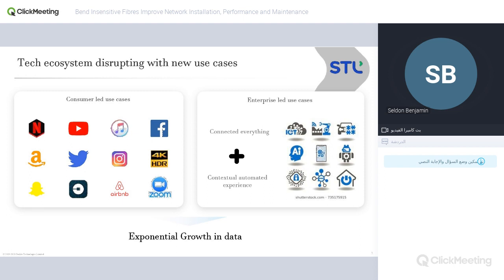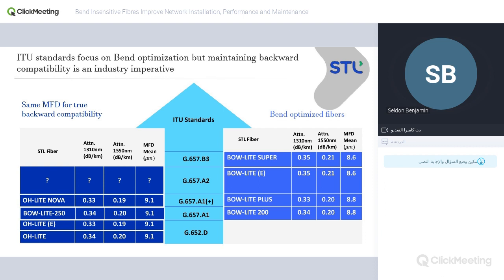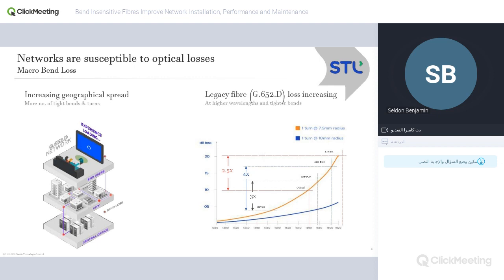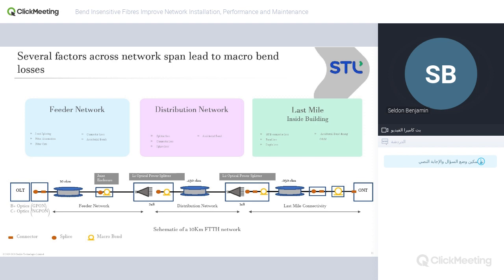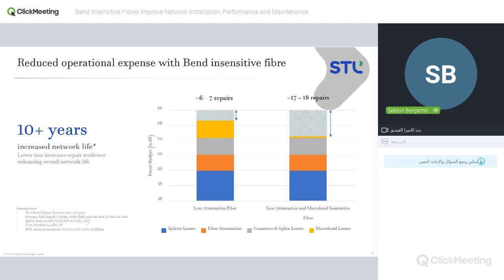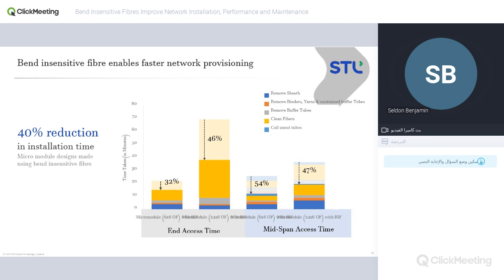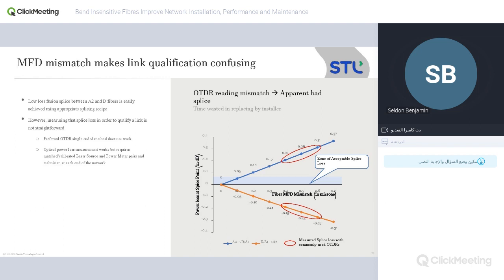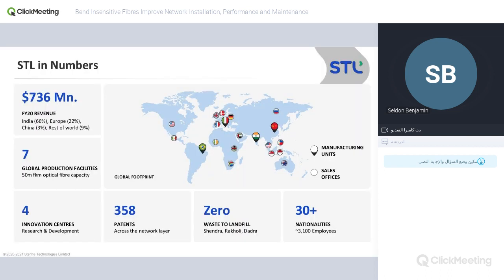Bend Insensitive Fibres Improve Network Installation, Performance and Maintenance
Webinar Presented by:

Seldon Benjamin, PhD.
Principal Solutions Architect (MEA), STL

Profile:
Dr. Benjamin is an industry expert and veteran in the field of Connectivity Solutions. With more than 25 years of experience in the field of Telecom, he has contributed to the development of technologies to enable new applications of fibre optics in many areas including FTTX. He has worked across the globe in geographies such as Northern America, Africa and the Middle East.

Dr. Benjamin is currently with STL, where he is responsible for new product development and innovation in fibre, cable and connectivity solutions that provide an advantage in the deployments of fibre optic networks. One of the recent breakthroughs being the industry's first Universal fibre "Stellar". He has been actively involved in conducting technical workshops with global customers across the Middle East and Africa with the objective to help drive new technologies.

Introduction:
Data consumption is growing rapidly, whether it is at home, in the workplace or on the move. Disruptive events (such as the current crisis) result in significant traffic bursts, adding to the ever-increasing demand  for data. Telecom networks need to keep up with this data growth as well as adapt to sudden changes in demand.

With economic activity depending more than ever on digital infrastructure, investments in network rollout will accelerate. At the same time, they will have to be optimized to get maximum returns.

Innovative connectivity solutions are the key to address these challenges. Learn more on these subjects from STL’s industry experts in the following series of webinars, where we discuss some of the key challenges and how they can be addressed.